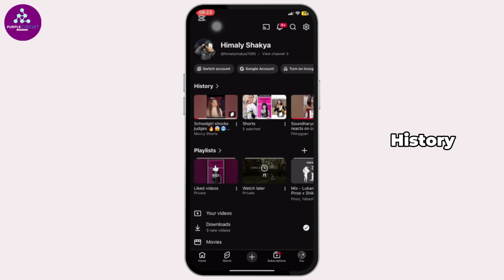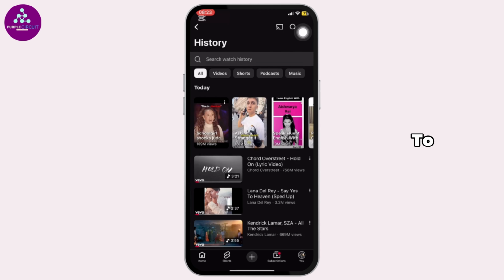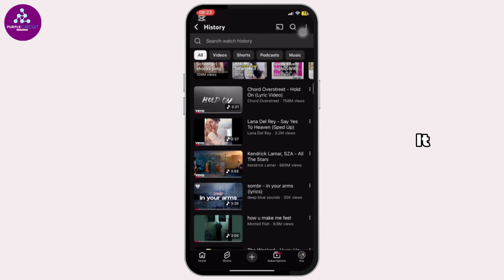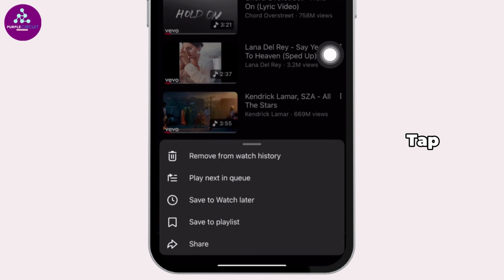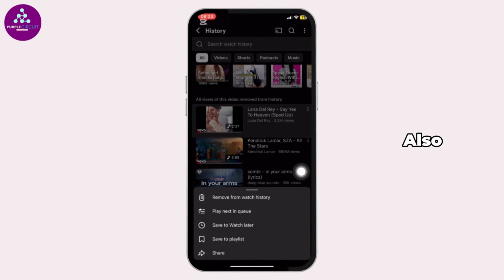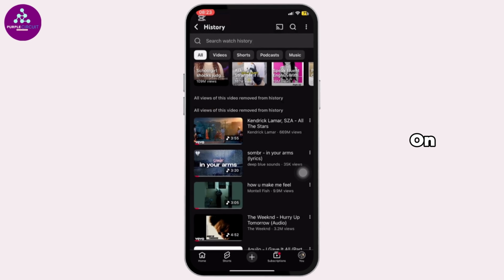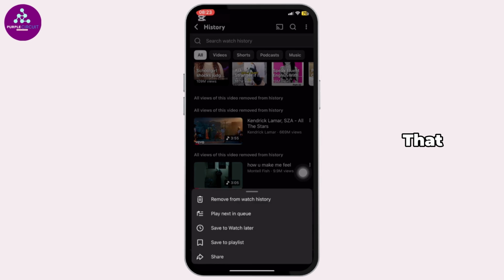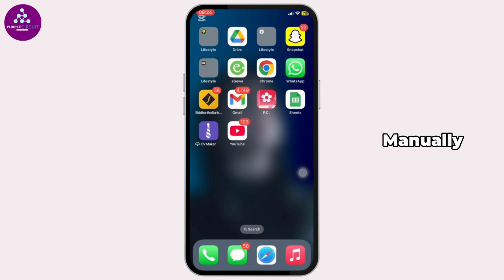How To Remove Watched History From YouTube | YouTube History Clear Guide 2026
How To Remove Watched History From YouTube (2026) – In this quick tutorial, I’ll show you how to delete your YouTube watch history on mobile or desktop. Learn how to remove individual videos or clear all of your history quickly and easily.

Timestamps:
0:00 – Intro
0:03 – Open YouTube app and log in
0:10 – Go to “You” at the bottom right
0:15 – Tap on “History”
0:25 – Remove individual videos from watch history
0:40 – Tap and hold video to remove
0:50 – Delete all watch history manually
1:05 – Wrap up

Keep your YouTube history clean and private in seconds!